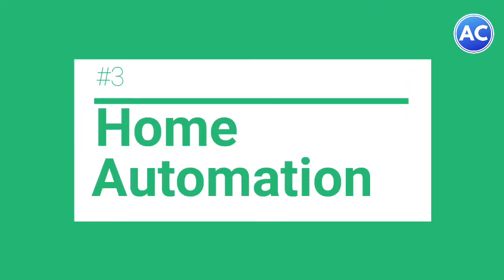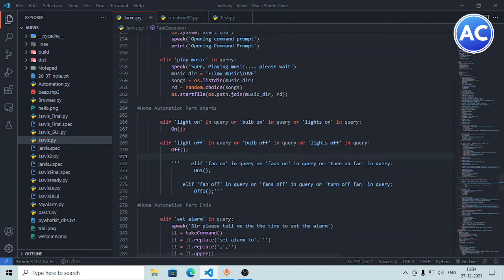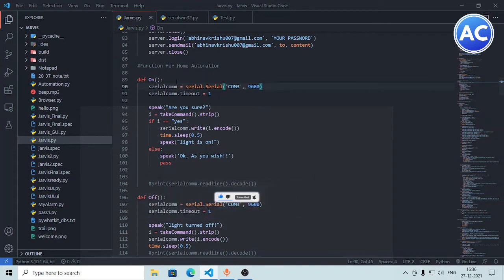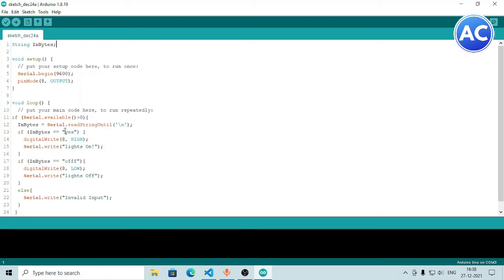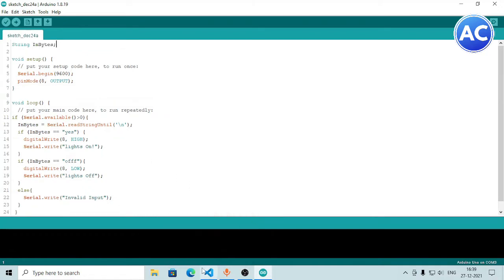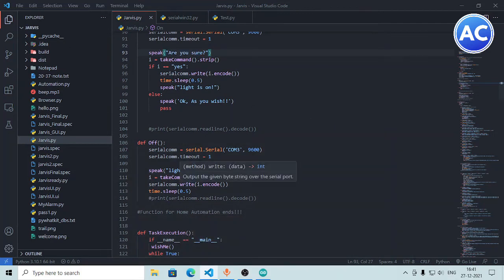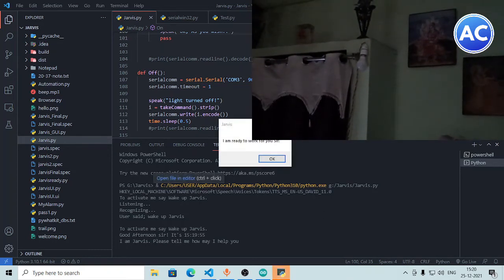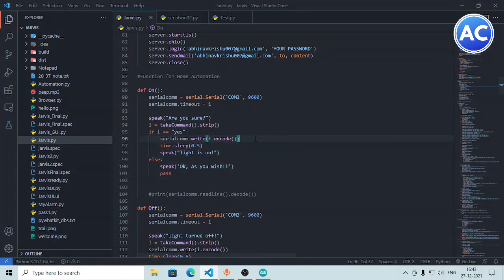How to do Home Automation using Jarvis & Arduino | Part-2 | Home Automation system | Abhicoder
Hey guys! In this video I will show you that How you can do Home Automation using Jarvis AI. This is the part 2 of it!!